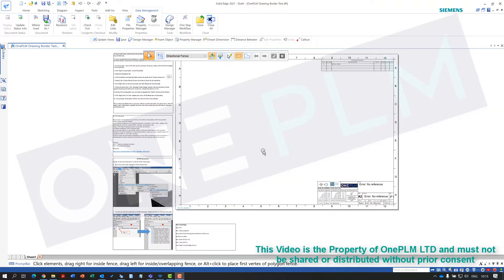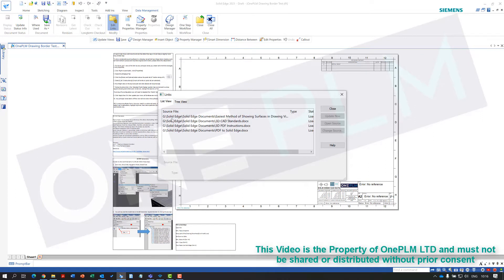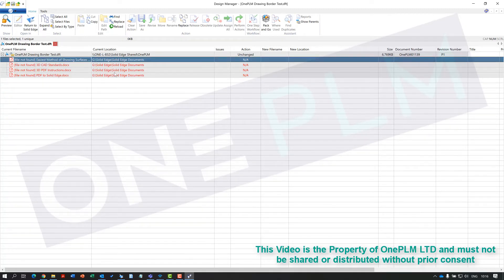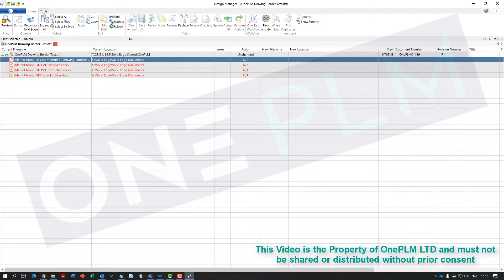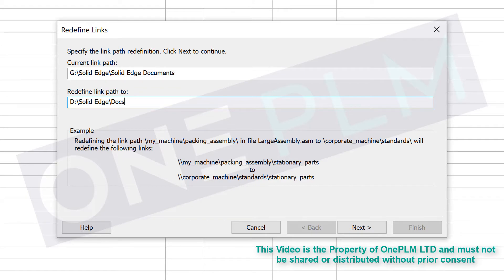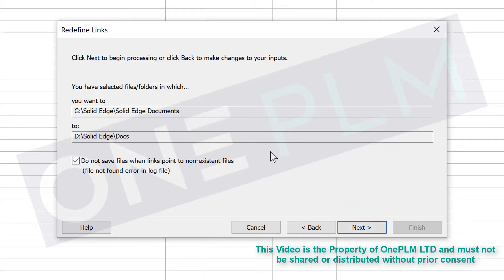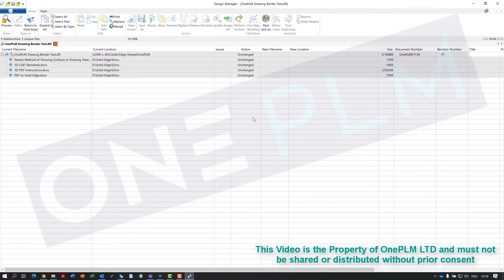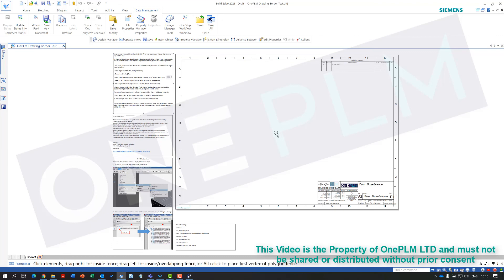Redefining OLE Links in Solid Edge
Having a Tidy up of your folders, or moving files to a new server, quite often links get broken.  Here we look at re-defining links using Design Manager.
For this example we are looking at non-solid edge files linked to a draft template. Enjoy